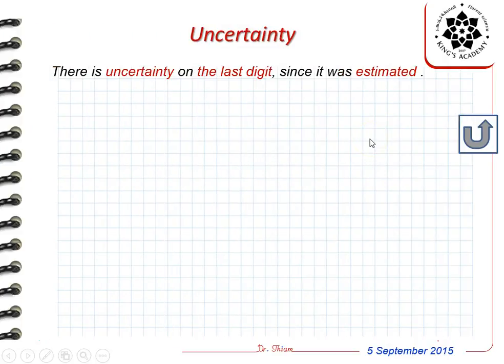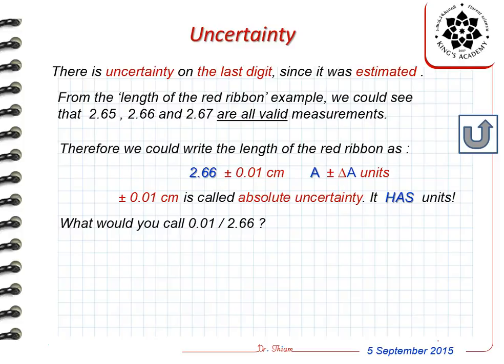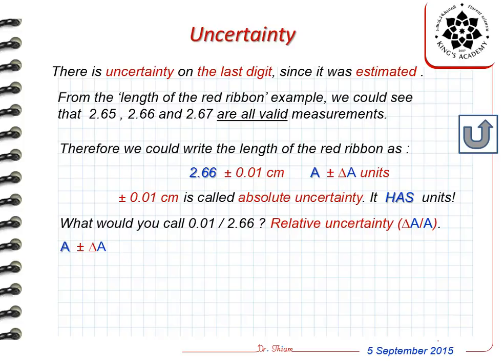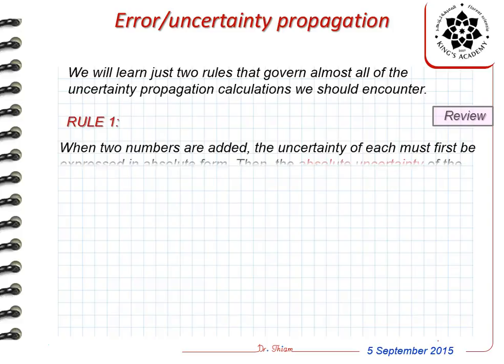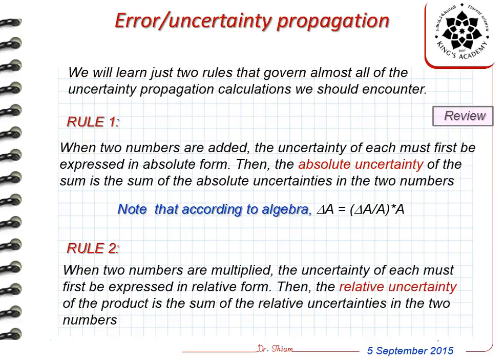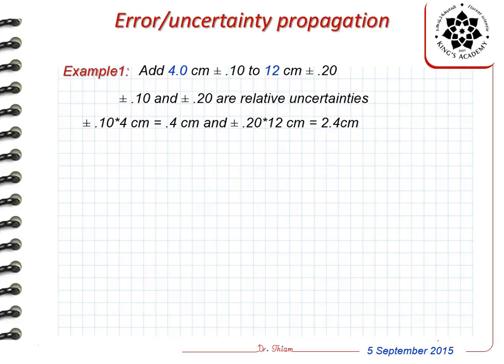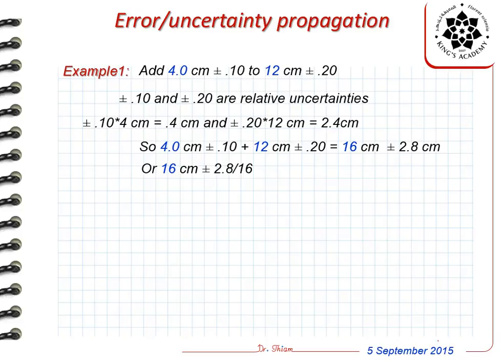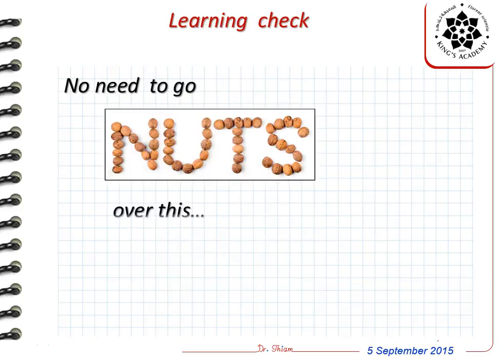001 Errors and error propagation